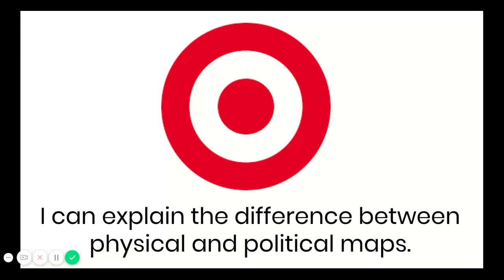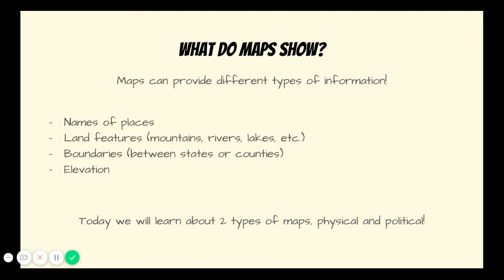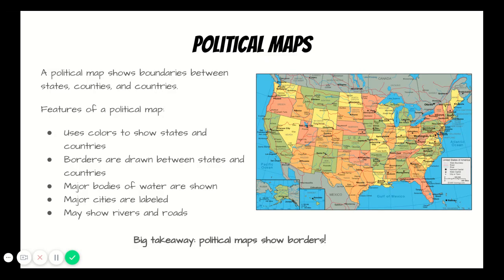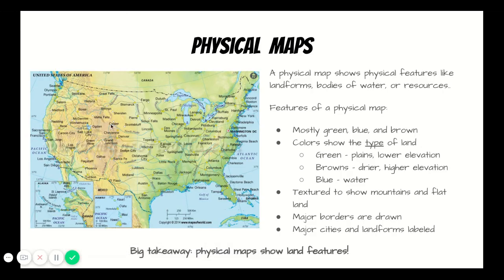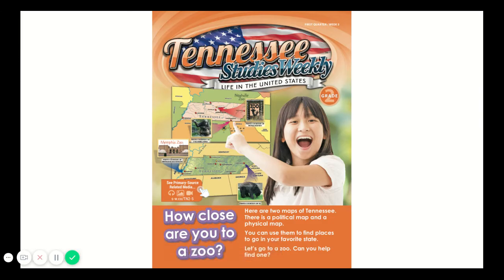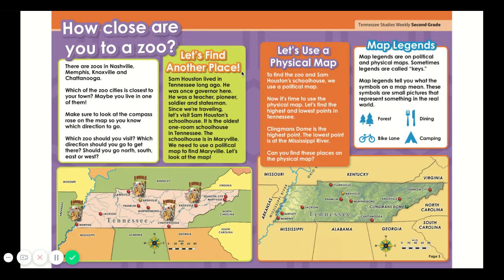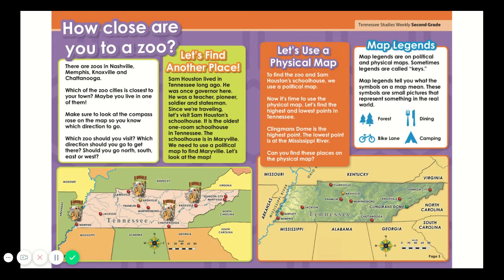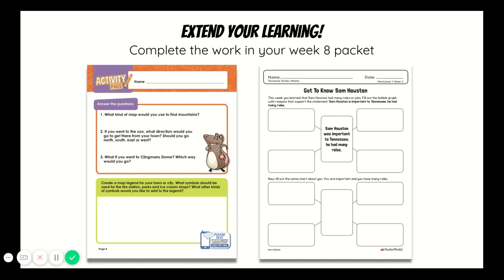Physical and Political Maps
This lesson teaches about the features of physical and political maps, and how to use them.